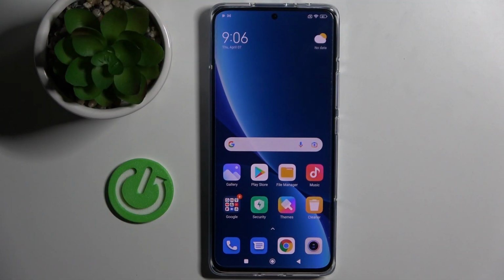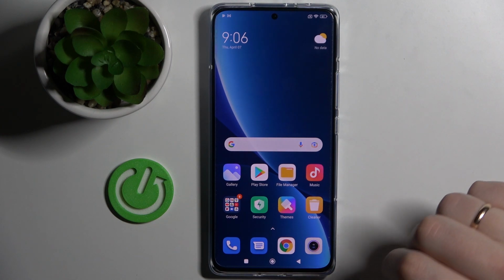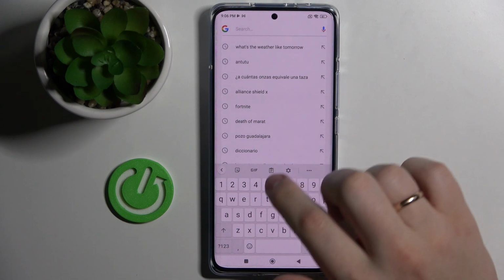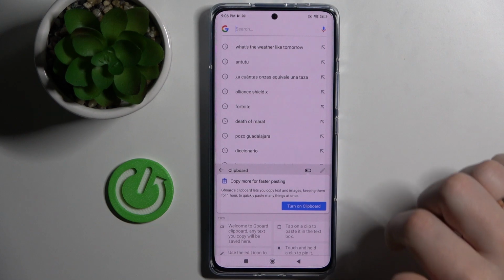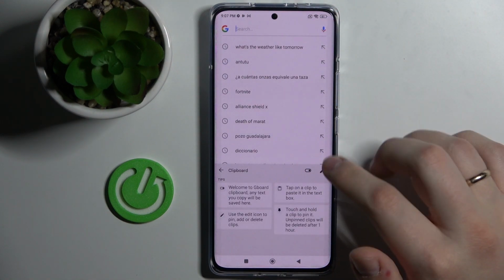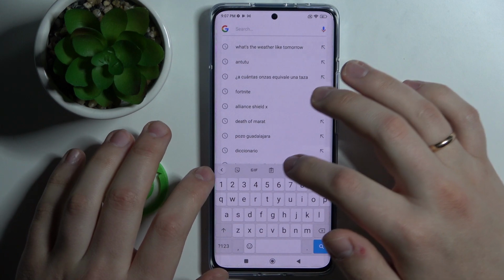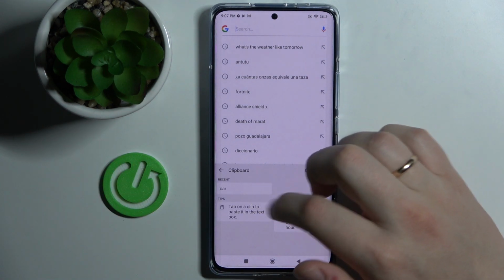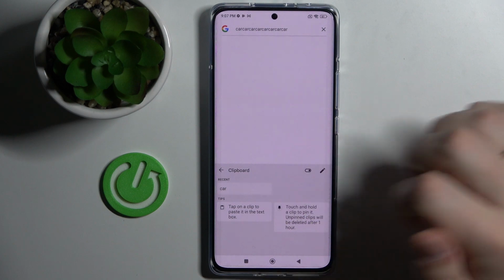How to Enable Keyboard Clipboard on Xiaomi 12 Pro – Use Keyboard Clipboard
Hi there! If you want to use the clipboard on the keyboard of your Xiaomi 12 Pro, but don't know how to do it right, don't worry, our specialist will show you how to do it right. In this video tutorial, our Expert will go into your Xiaomi 12 Pro keyboard settings and customize it by activating the clipboard. So, open our video tutorial and follow the steps of our Expert to be able to copy and memorize words or sentences to use them in your messages later.

How to Enable Clipboard on Xiaomi 12 Pro Keyboard?
How to Use Clipboard in Keyboard on Xiaomi 12 Pro?
How to Turn On Clipboard on Xiaomi 12 Pro Keyboard?